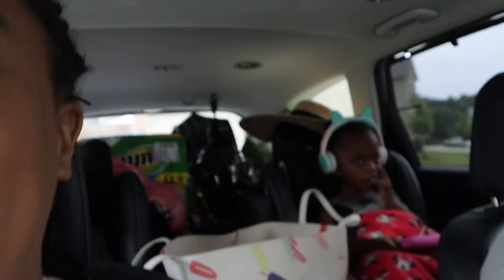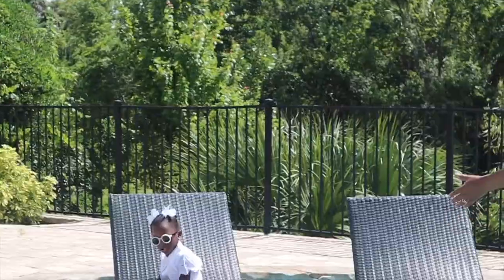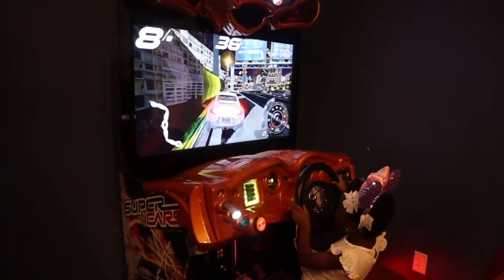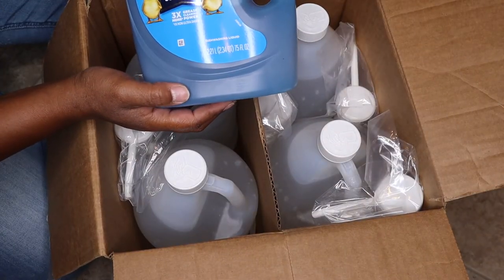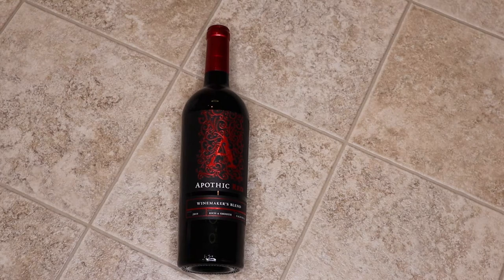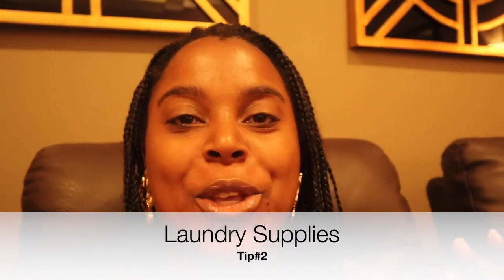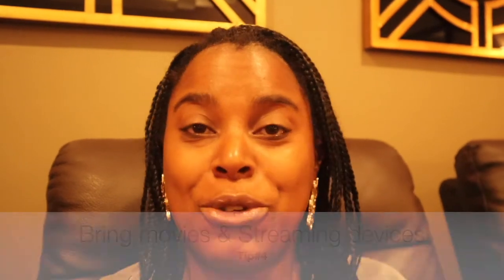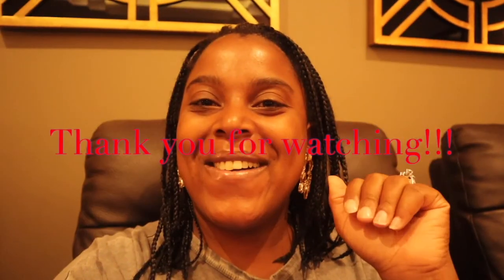Vlog #7: Part 1 Orlando Magical Vacation Homes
This video is about my stay along with tips on renting a disney vacation home experience. I not only show what we did while we where on vacation, but as always with my vlogs this video is jammed packed with tips on what to pack and where to find bargains.

featured outfits from ALBC on the website. Links are below.
Little Bee Eyelete (White shirt, blue shorts)

Little Lots of Honey ( Green shorts with Pineapples and white shirt.)